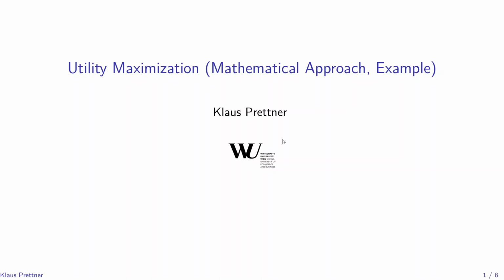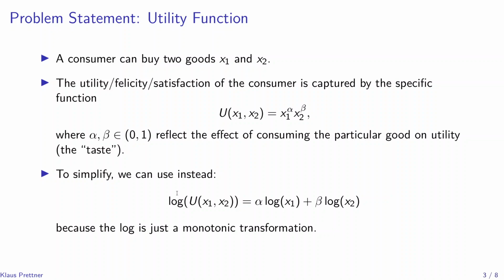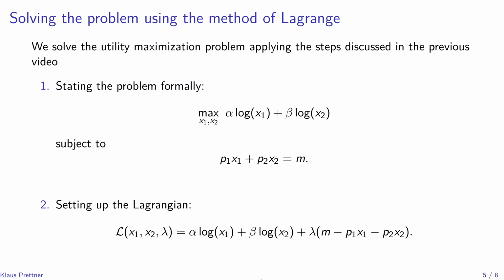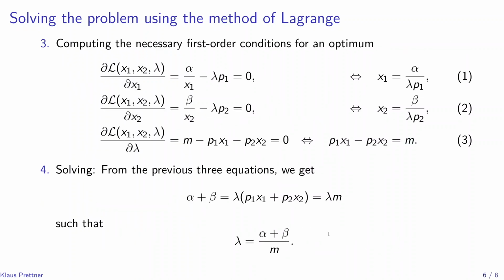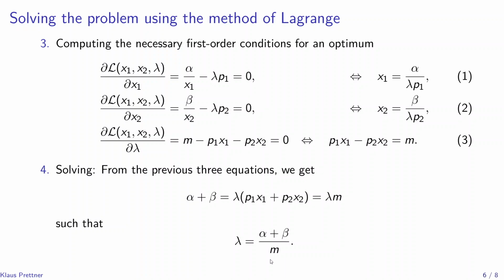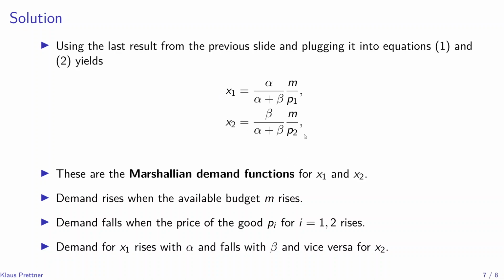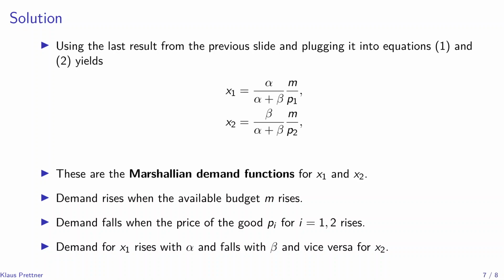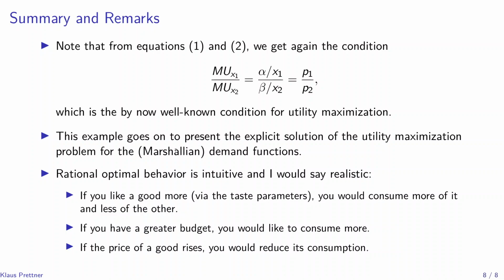Lagrange Method: Example | Microeconomics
In this microeconomics tutorial, I apply the Lagrange method to a specific utility function to find the Marshallian demand functions for two goods. This step-by-step example shows how to solve the utility maximization problem, interpret the results, and understand how budget changes, price changes, and taste parameters affect consumer demand.

Content:
- How to set up and solve a utility maximization problem with a specific utility function
- Using logarithmic transformation for easier optimization
- Applying the Lagrangian function to derive first-order conditions
- Finding Marshallian demand functions for x₁ and x₂
- Economic interpretation: effect of the budget, prices, and preferences on demand
- Verifying the marginal utility ratio = price ratio conditionIntended for economics students, exam preparation, and anyone interested in a practical example of consumer theory in microeconomics.